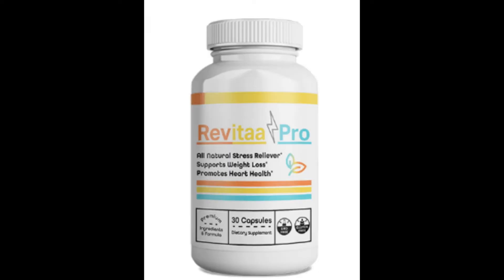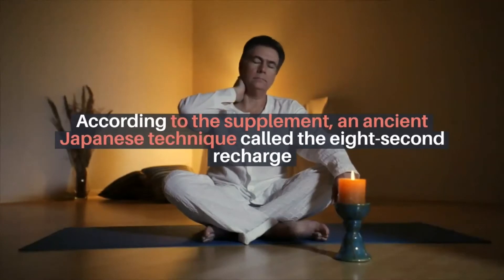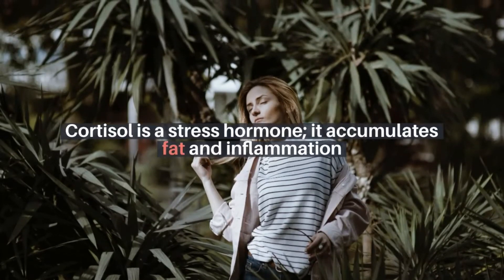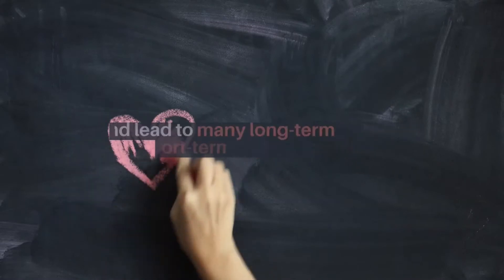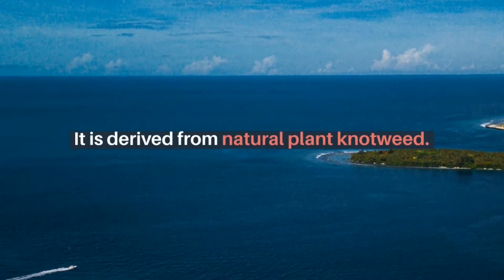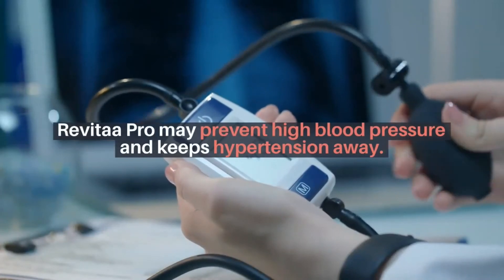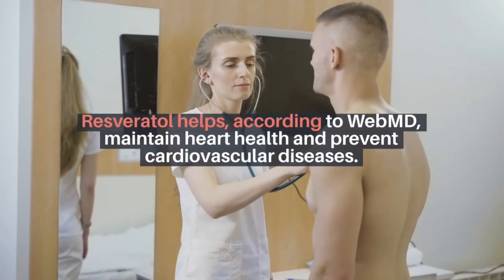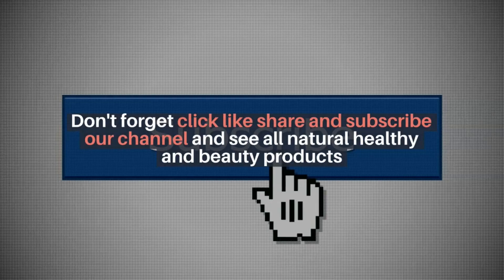Revitaa Pro weight loss reviews what is it ?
Revitaa Pro is an all-natural dietary supplement intended to aid with weight loss and reduce stress levels. According to the makers of Revitaa Pro, this treatment manages uncontrollable belly fat by lowering cortisol levels through natural components

If you want to see more health and beauty products go here!